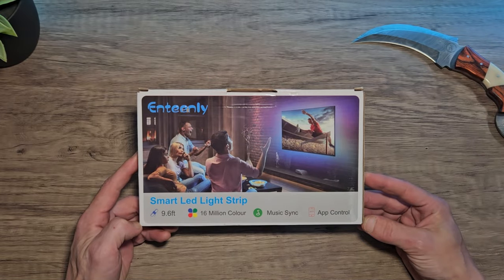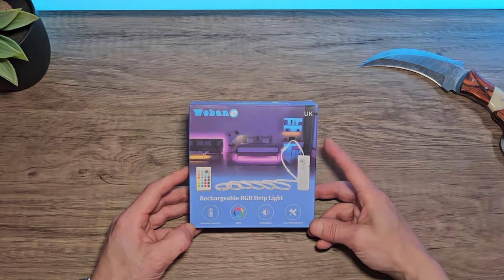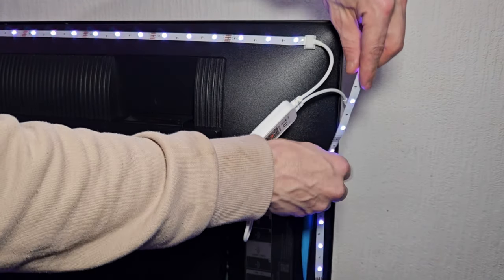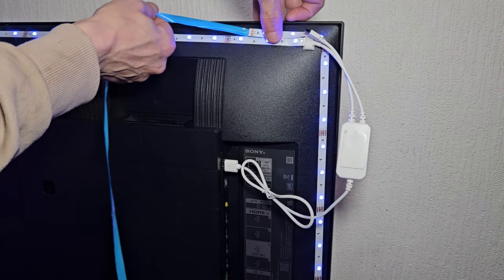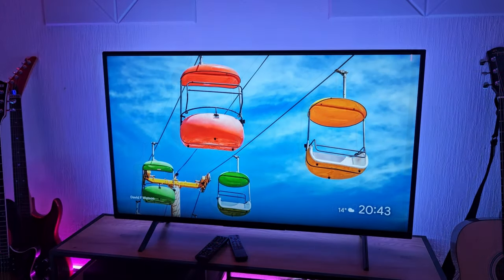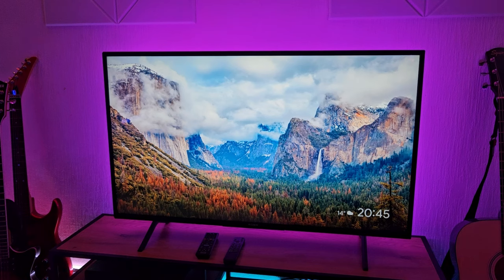Cheapest LED glow effect TV Fix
This is a Generic LED kit from Amazon a 3m basic it does have app features a remote and usb power so it ticks all the boxes for a basic strip its pretty good
this is an easy methood to fit ambiant lighting / effects to your Home and TV set up LED s are perfect for this small upgrade